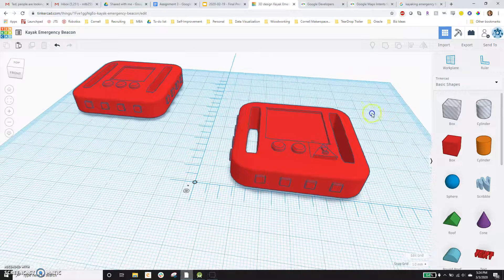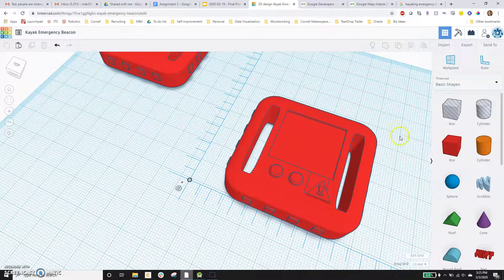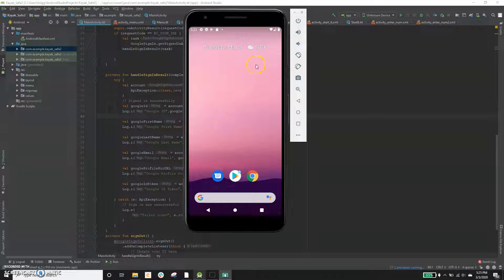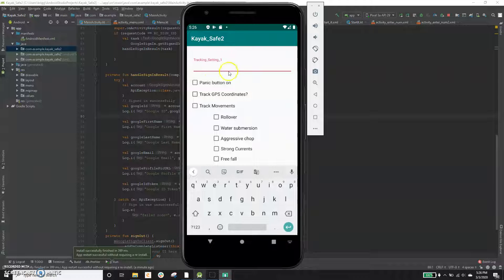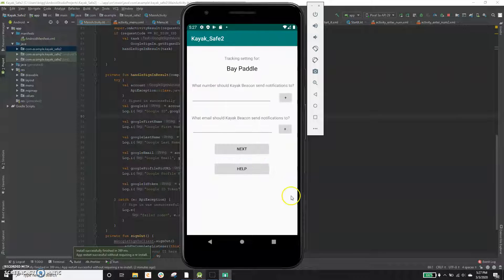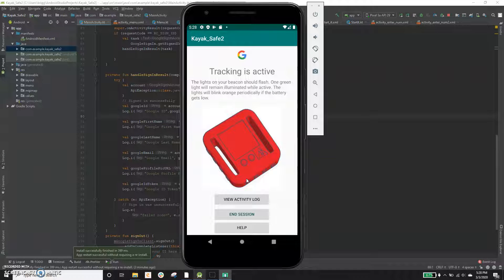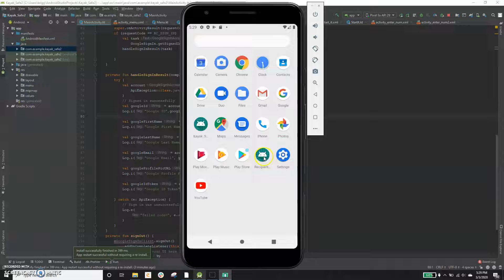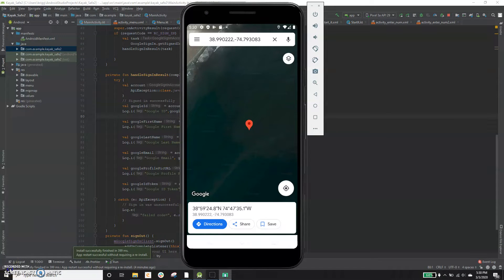Kayaking Safety Beacon App Overview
This is a very early rough overview of a kayak safety beacon.